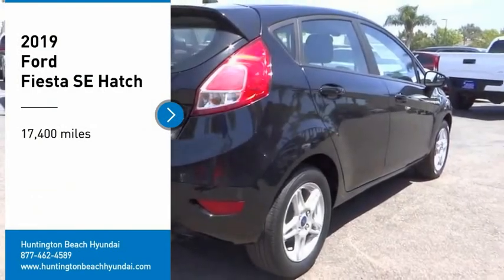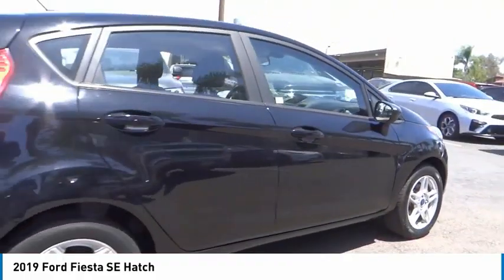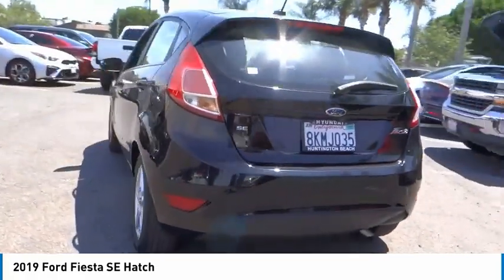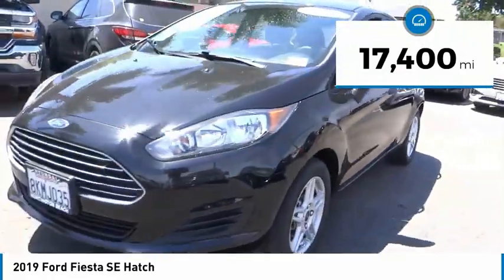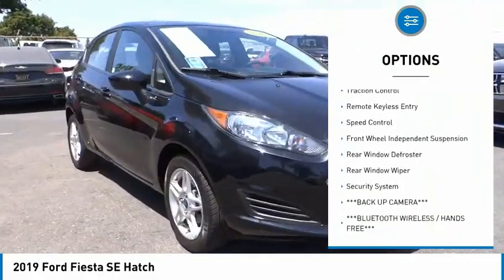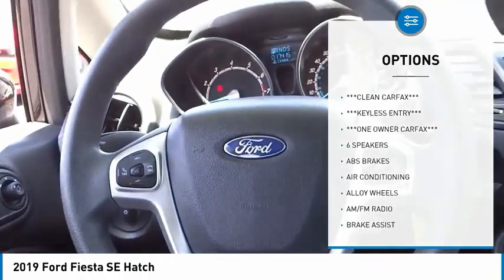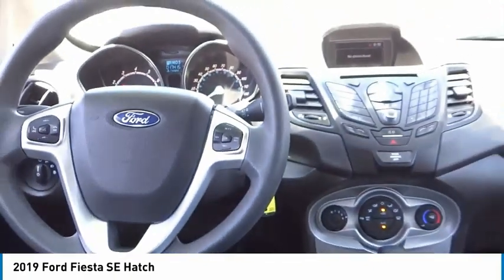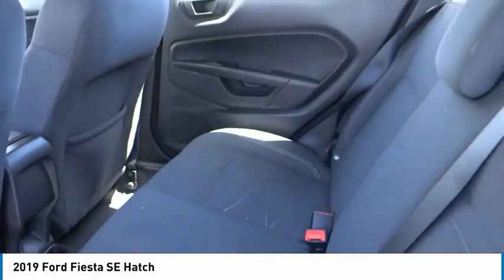2019 Ford Fiesta PH7646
2019 Ford Fiesta SE Hatch

16751 Beach Blvd.

2019 Ford Fiesta 1.6L I4 Ti-VCT Clean CARFAX. This Vehicle is Located at: Huntington Beach Hyundai; 16751 Beach Blvd, Huntington Beach CA 92647. Dealer Installed accessories are optional and may be purchased for an additional charge.All prices subject to government fees and taxes, any finance charges, any dealer document preparation charge, and any emission testing charge.While we make every effort to ensure the data listed here is correct, there may be instances where some of the factory rebates, incentives, options or vehicle features may be listed incorrectly as we get data from multiple data sources. PLEASE MAKE SURE to confirm the details of this vehicle (such as what factory rebates you may or may not qualify for) with the dealer to ensure its accuracy. Dealer cannot be held liable for data that is listed incorrectly.